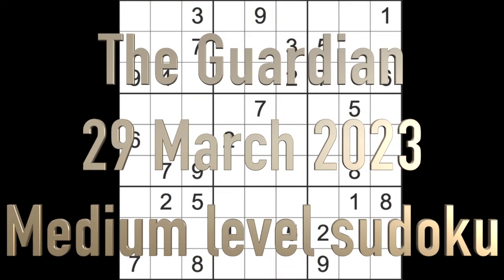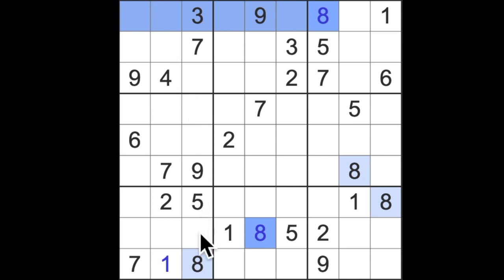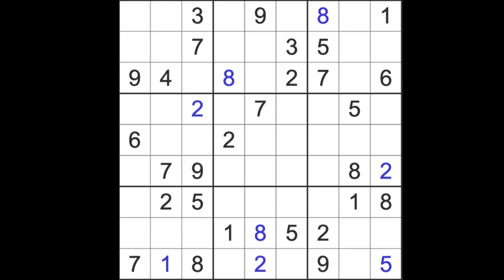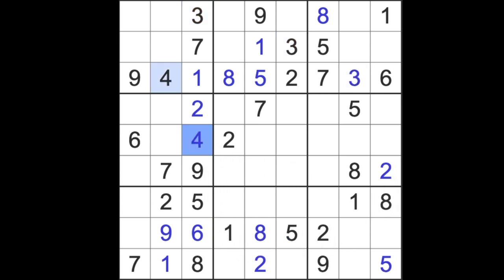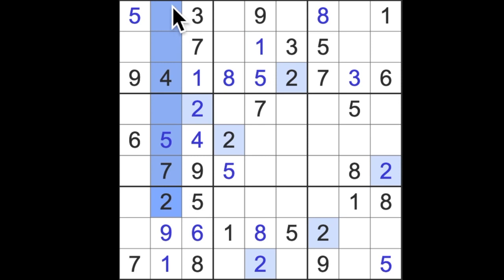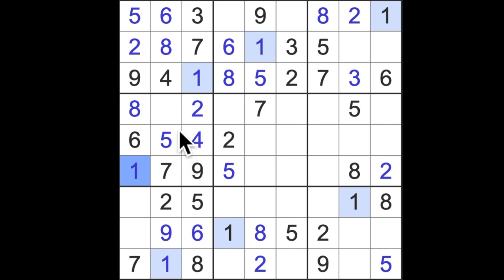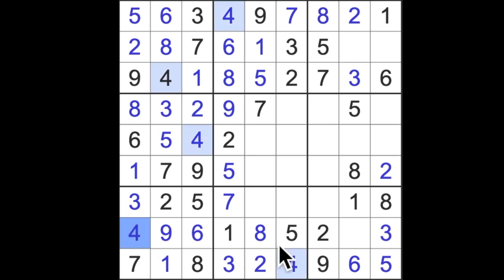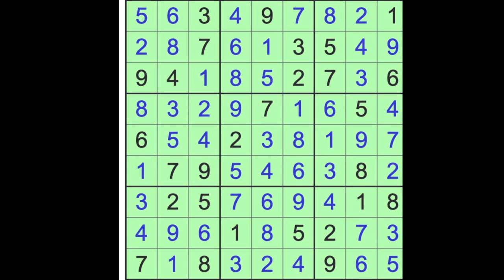Sudoku solution – The Guardian sudoku 29 March 2023 Medium level